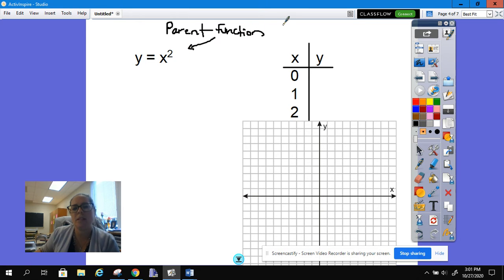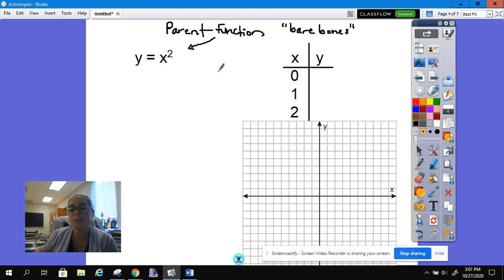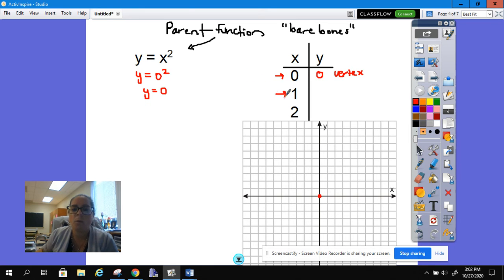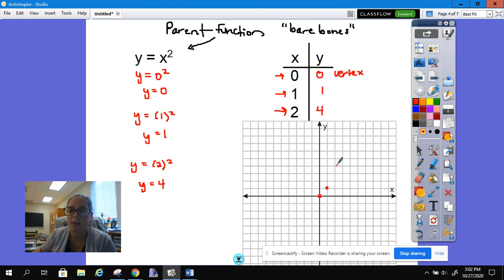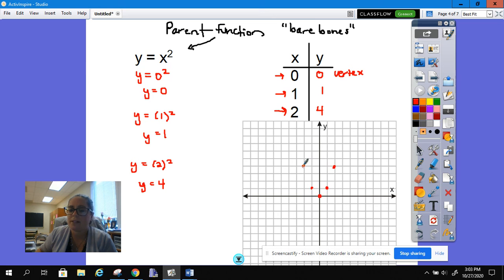Quadratic Parent Function